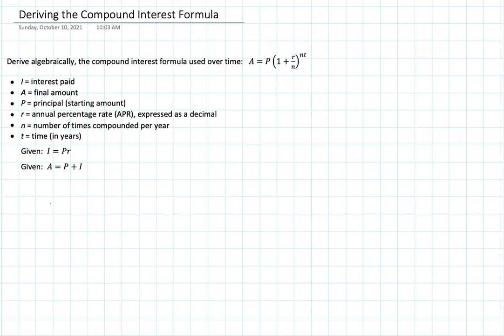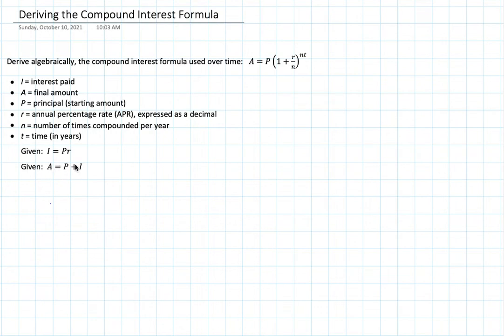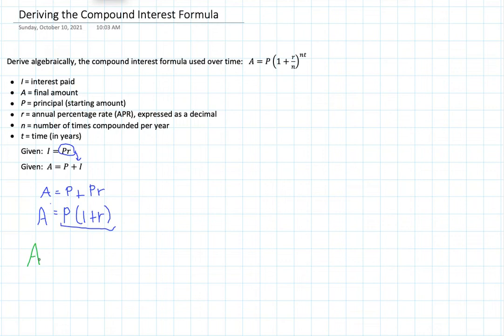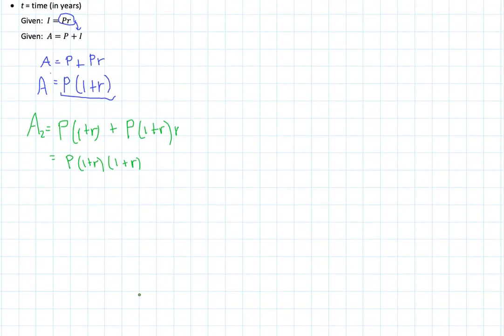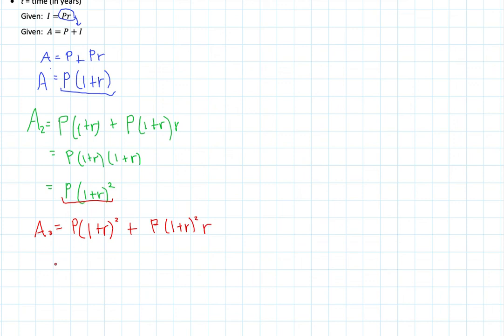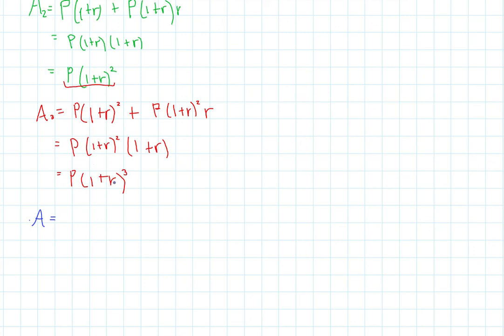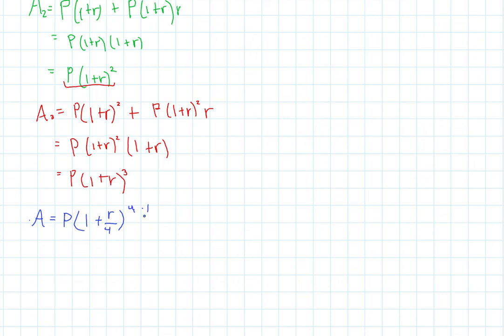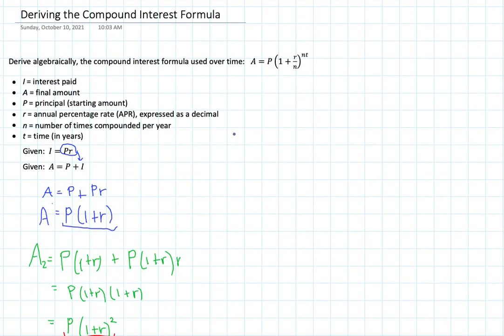Derive the Compound Interest Formula